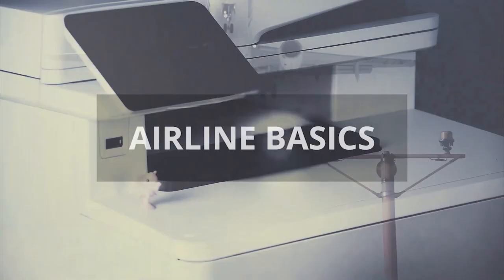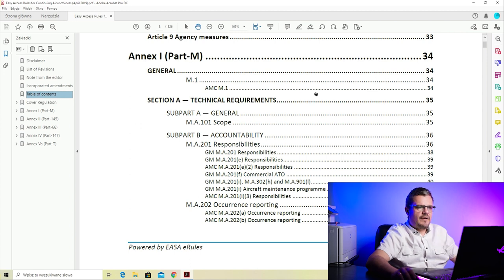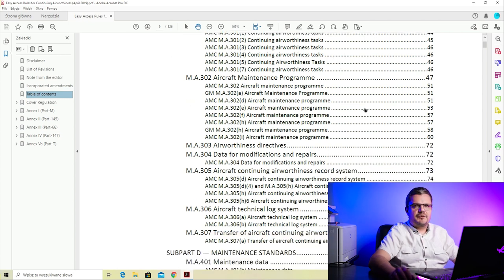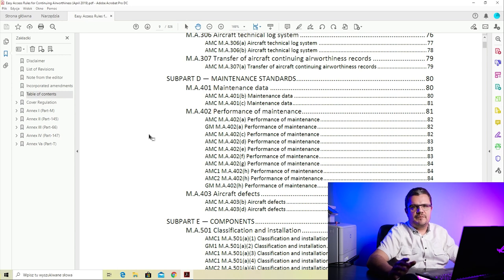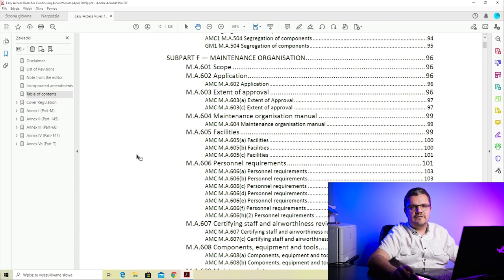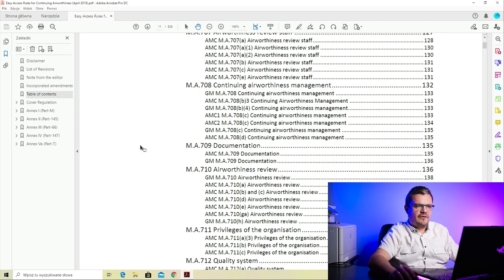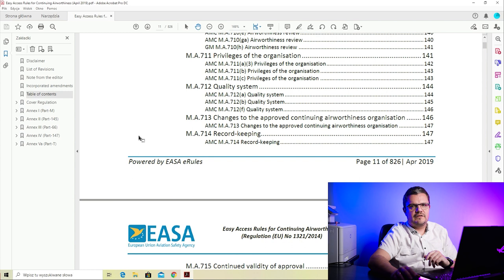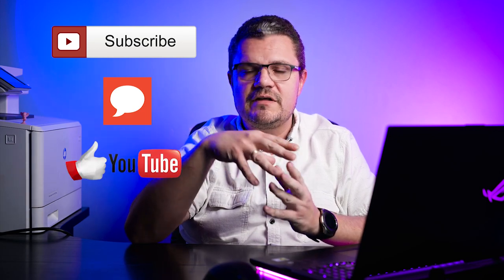EASA Part M Aviation Regulations - Explained in 12 Minutes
EASA Part-M aviation regulations are the basis for airworthiness management in Europe. In this video I attempt to go briefly through the regulation and show, where you can find specific information such as what a CAMO is, how to write a CAME or where to find regs about reporting of aircraft incidents or accidents.

As I focus primarily on commercial air transport, I did not cover Subpart-F in this video, but you can find a more broad overview of EASA Part-M Subpart G, as this is the foundation for airworthiness management in airlines.

I received several feedback on my previous video pointing out that it was too long - so this review of Part-M takes only 12 minutes :-) I hope you will enjoy it.